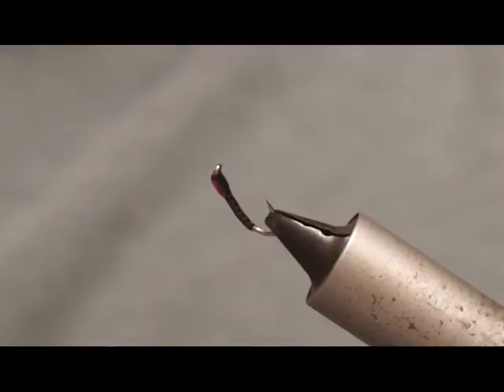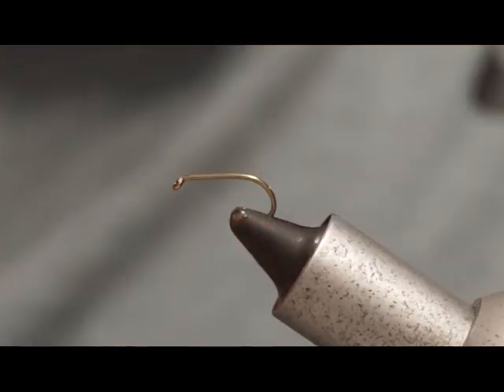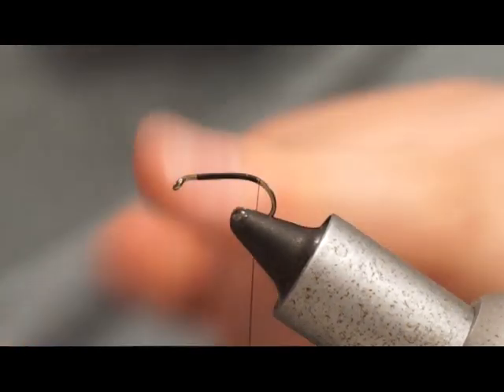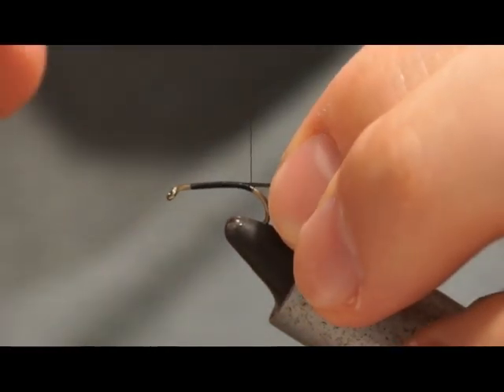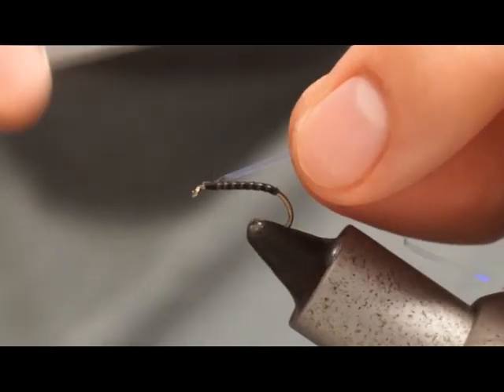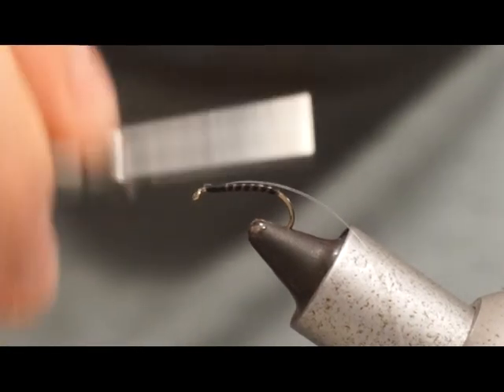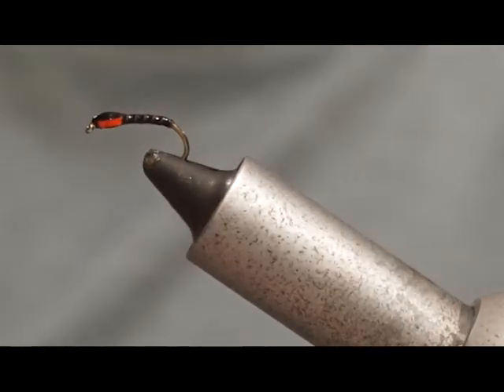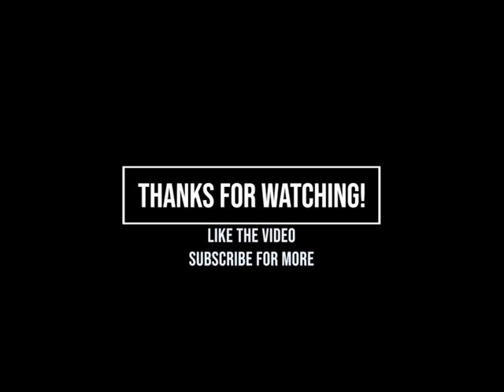Fly-Tying for Beginners: Episode 1- Stripped Quill Buzzer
This is a quick video on how to tie a very popular buzzer pattern, easy for beginners to master. This can be fished throughout the year and is a very effective Loch style pattern.

Stripped Quill Buzzer pattern materials:
B175 size 12
Black thread (8.0 UNI)
Medium red holographic
UV pearl tinsel
Natural quill (stripped)
varnish (clear nail polish)